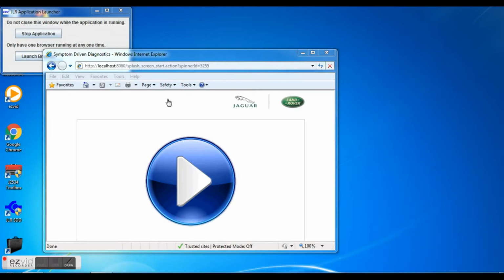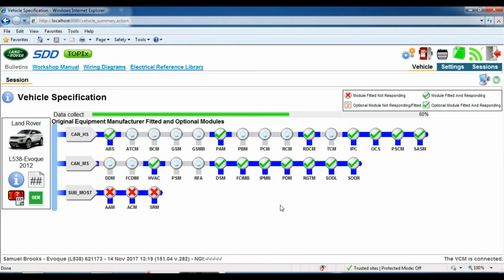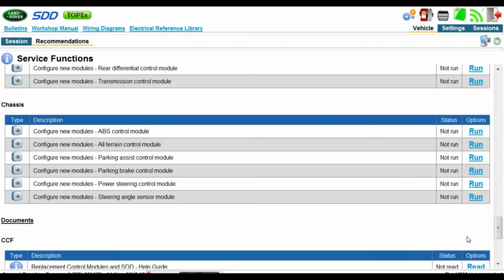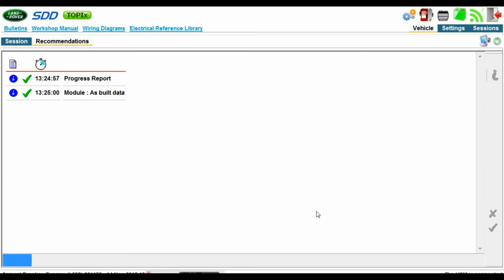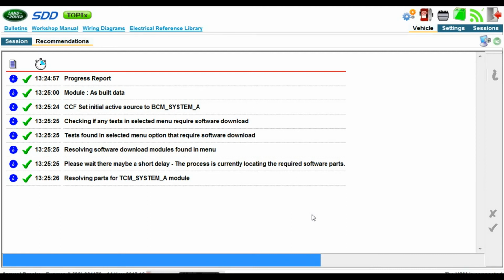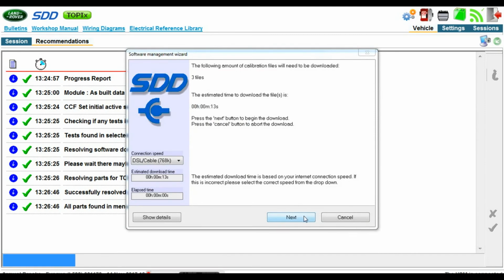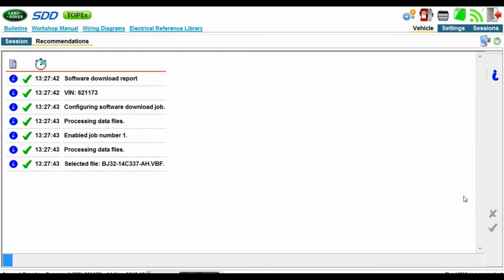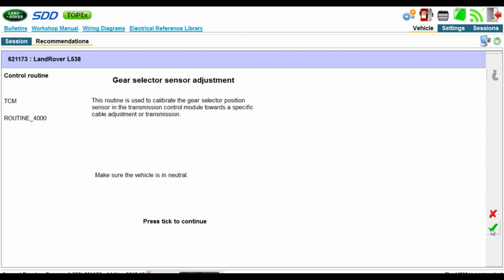2012 land rover evoque TCM Programming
Watch as we program a TCM in a 2012 Land Rover Evoque. I am using the JLR SDD software and a Ford VCM 1. You can also use most J-2534 devices Want a ToolHutUSA sticker send $5 USD specify it is for a sticker. Outside US please add some extra for additional postage.